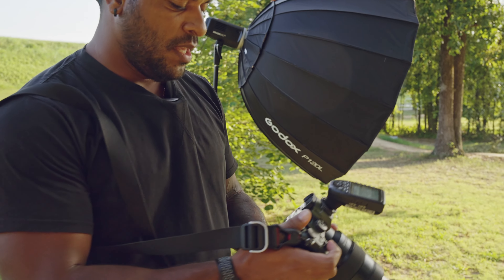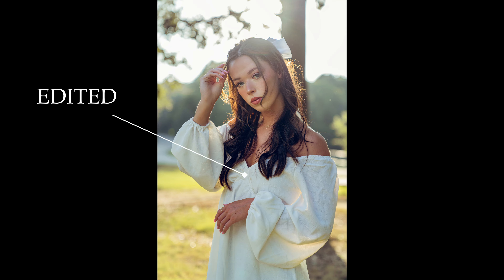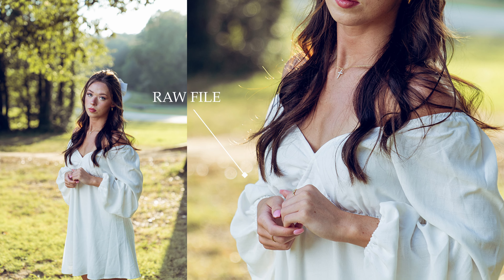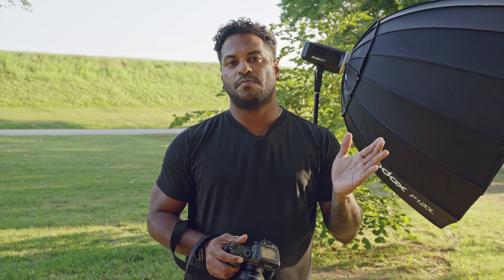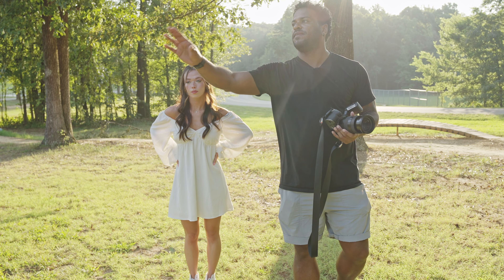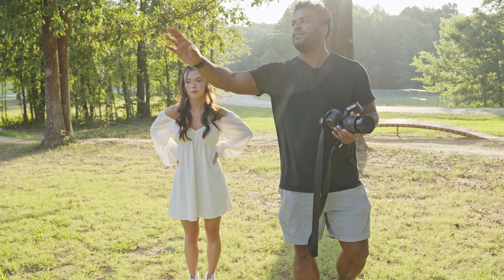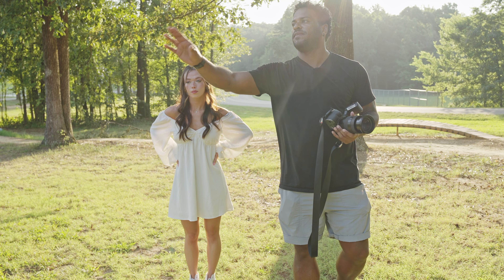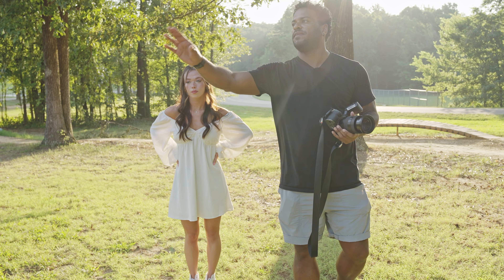This is actually EASY!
In this tutorial I will show you the easiest way to get professional results while doing portraits outdoor, using an off camera flash ,a trigger and a soft box you  balance el ambient light with your flash and get the perfect strobist portrait style!
here is a list to the equipment used in this video!